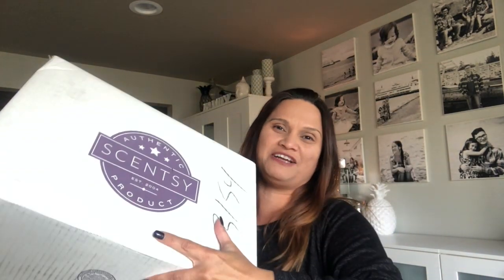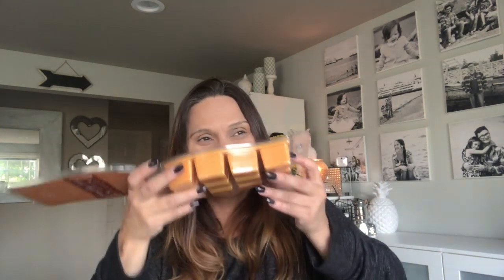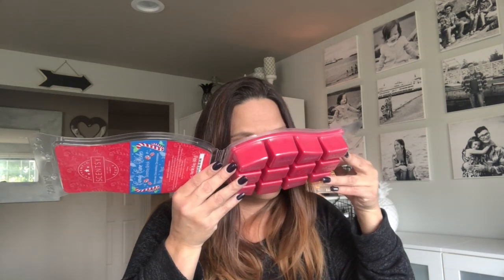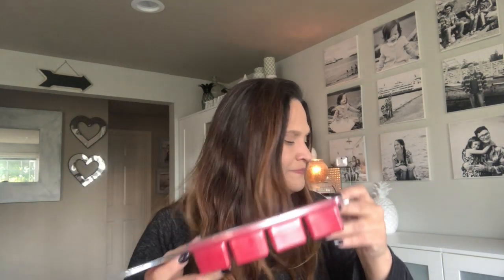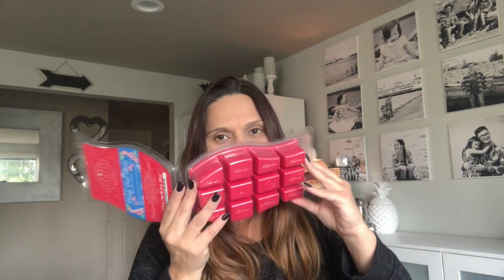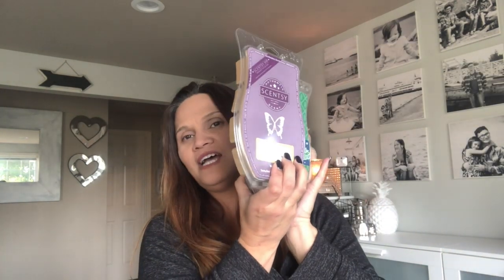Scentsy Holiday BRICKS are Here!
Our Holiday Bricks are HERE:
Orders yours today: